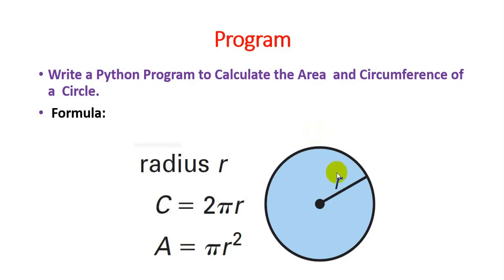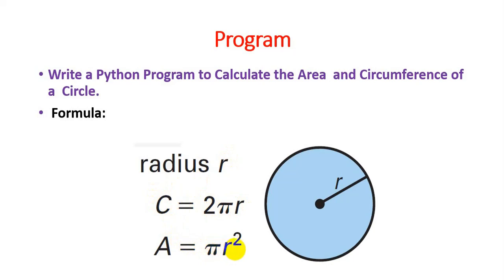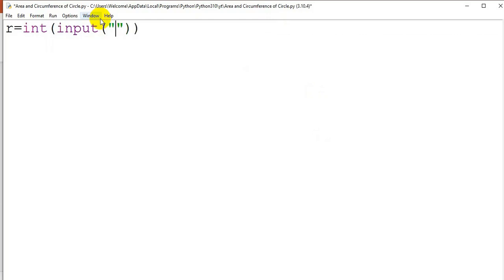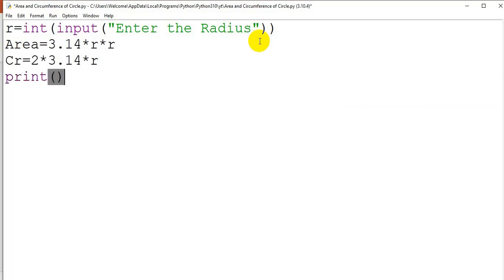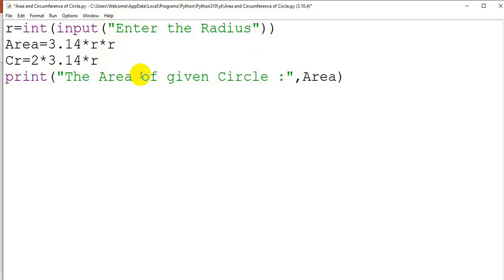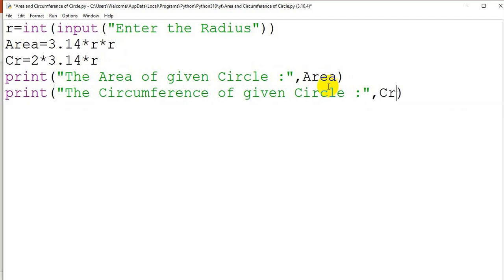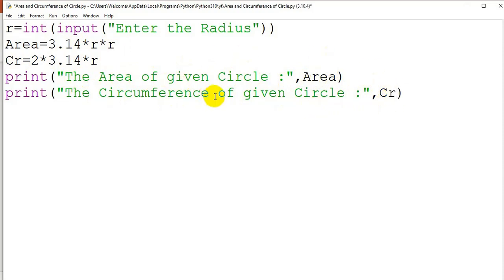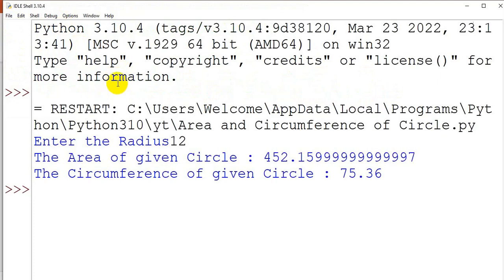Python Program to Calculate Area and Circumference of Circle || Area and Circumference Explained!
The Python Program to Calculate the Area and Circumference of a Circle is Demonstrated.
Welcome to our exciting Python tutorial on calculating the area and circumference of a circle! In this video, we'll take you on a journey through the fascinating world of circles and show you how to harness the power of Python to unlock their secrets.

Whether you're a beginner or an experienced programmer, this tutorial is designed to help you master the concepts of area and circumference effortlessly. We'll start by explaining the fundamental principles behind circles, and then dive right into the practical implementation using Python.

Our step-by-step approach will guide you through the entire process, from understanding the mathematical formulas to writing elegant code that performs the calculations with precision. Along the way, we'll share valuable tips and tricks that will elevate your Python skills and make your code more efficient.

By the end of this tutorial, you'll have a solid grasp of how to calculate the area and circumference of any circle using Python, empowering you to solve a wide range of real-world problems. So grab your coding gear and get ready to become a circle master!

Let's embark on this exciting journey together and unlock the secrets of circles with the power of Python!